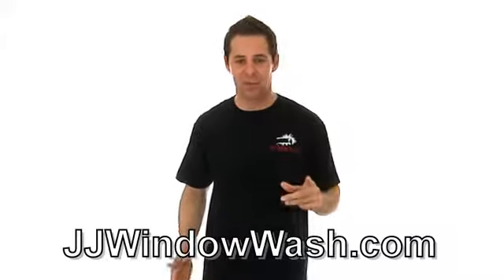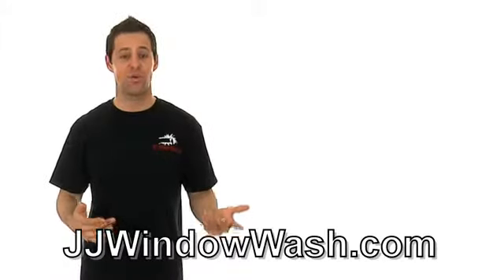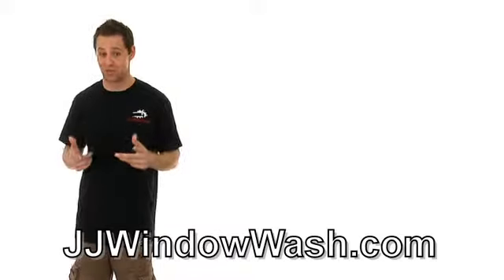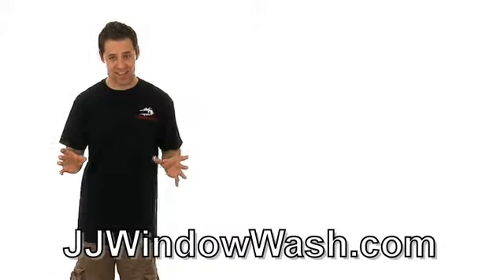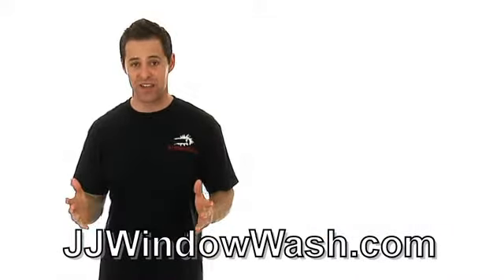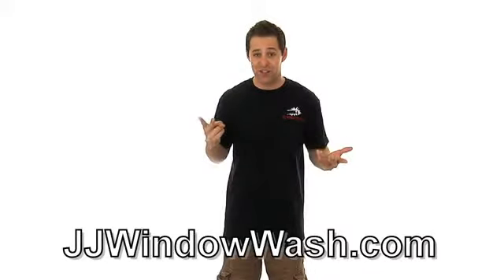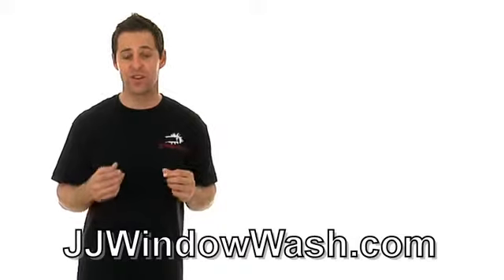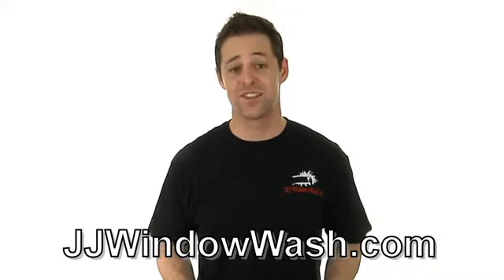Henderson Pressure Washing and Window Cleaning Las Vegas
Henderson NV pressure washing drive ways and oil stains.  How often to clean your Las Vegas windows. J & J Window Wash - Las Vegas Window Cleaning.